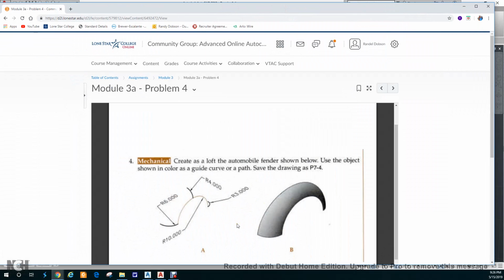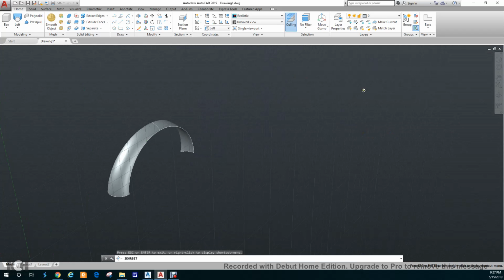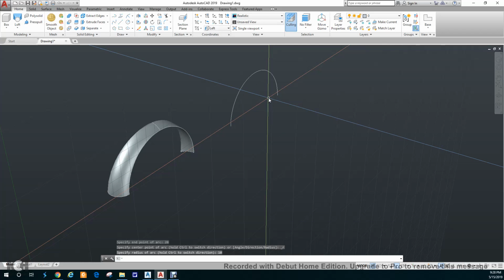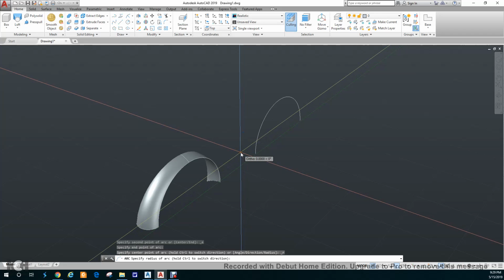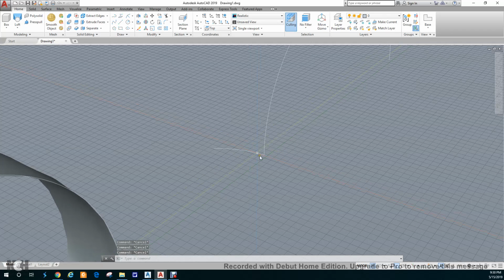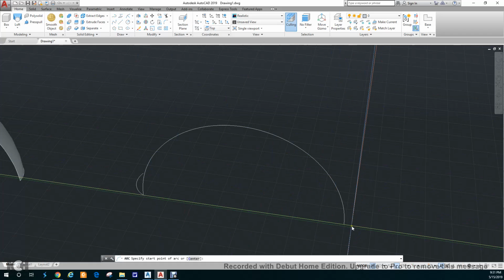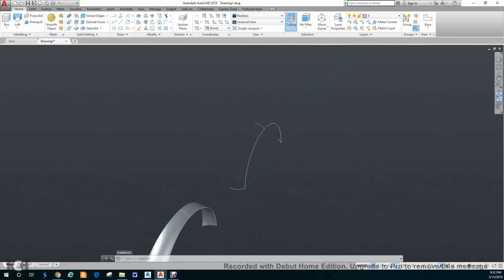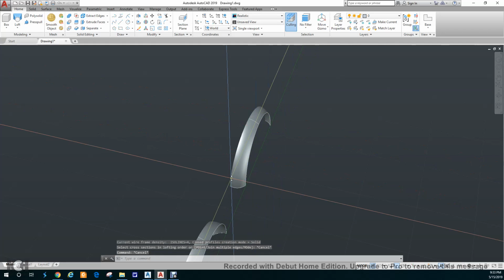Autocad Advanced Dobson Mod 3a Prob 4